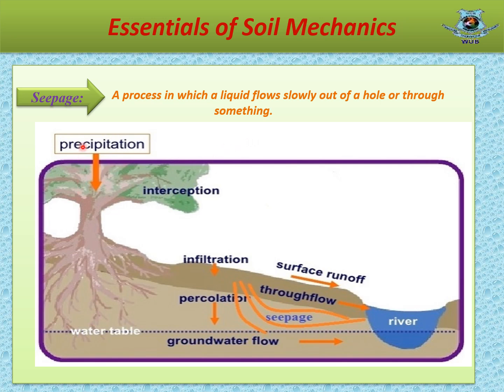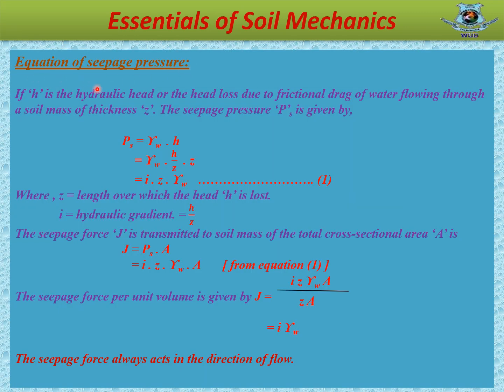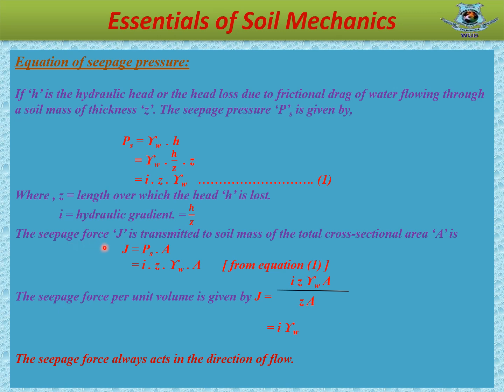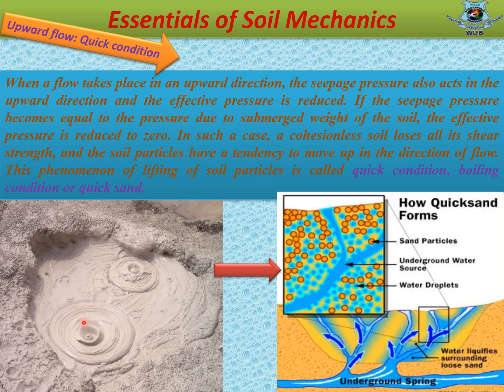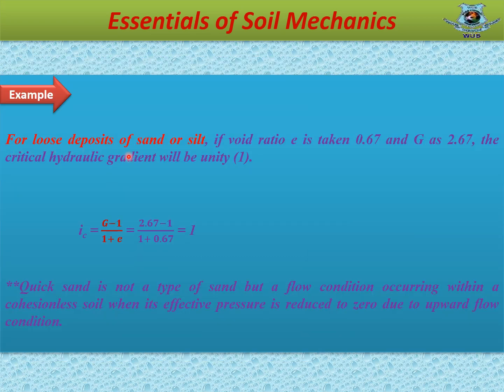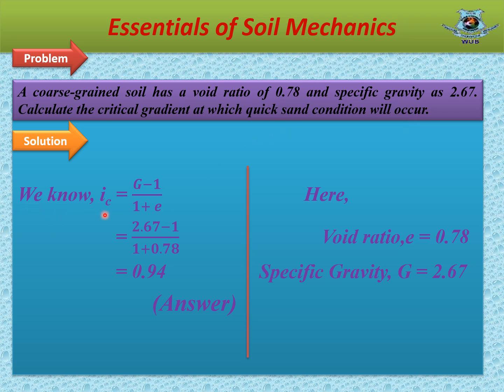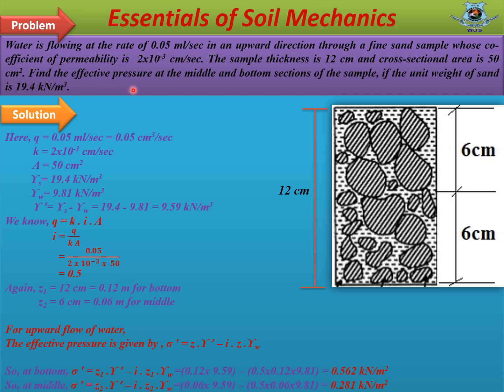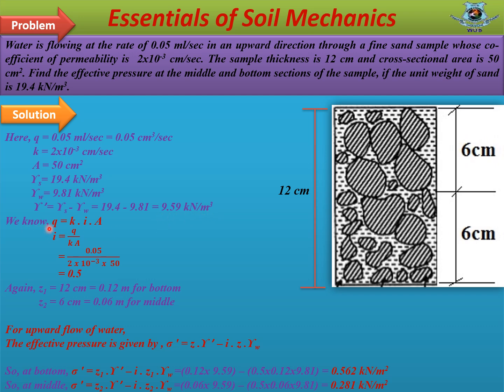CE 706, Lecture 7 Prepared by Rokhshana Parvin